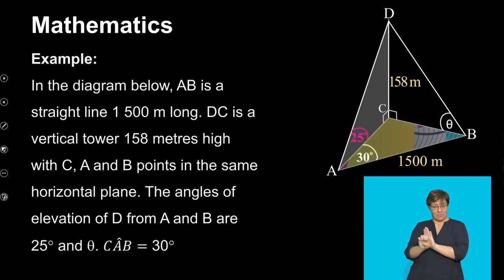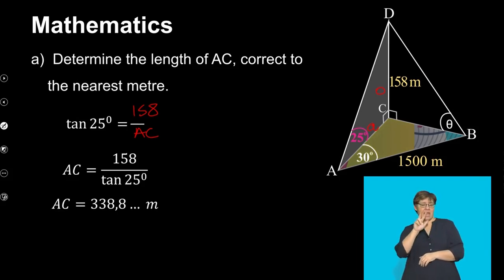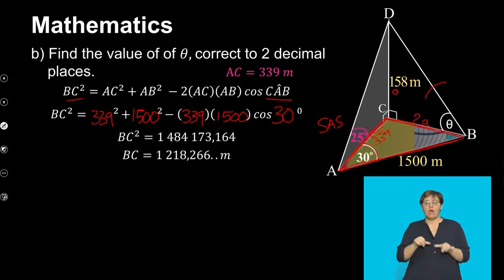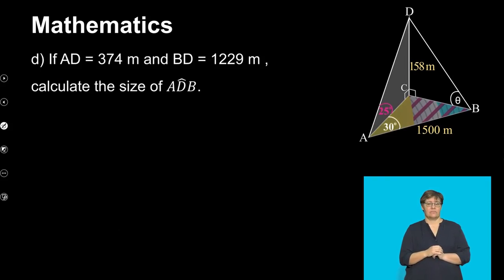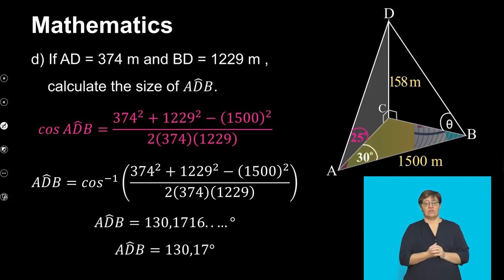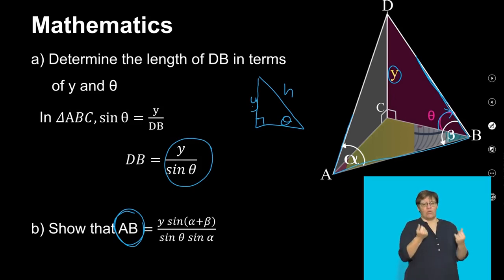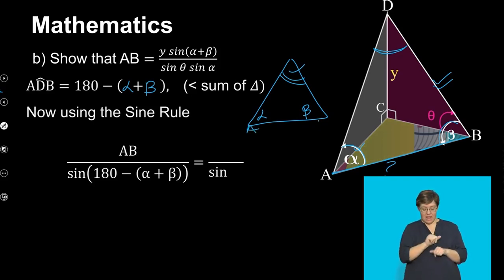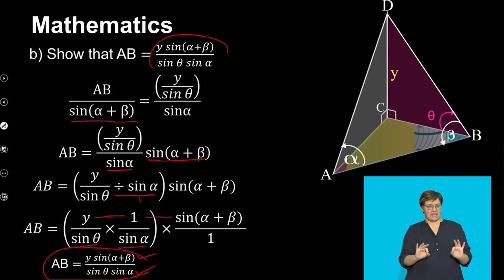Maths Grd 12 Trig Rules For 3D Problems S4